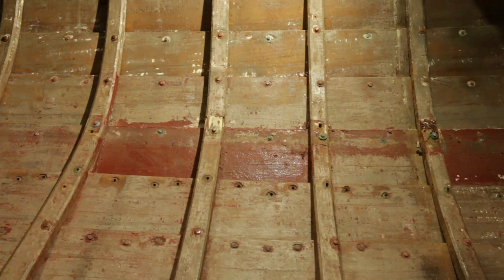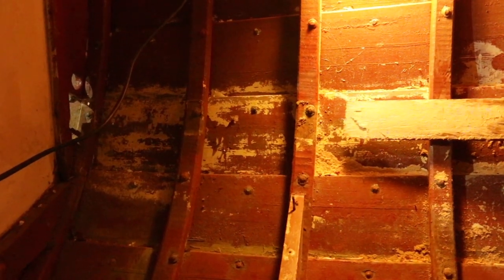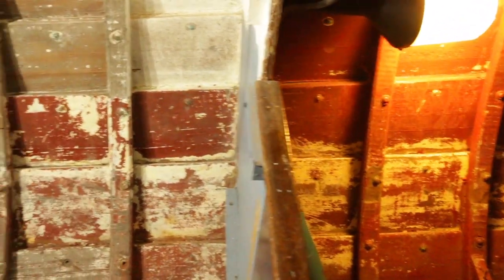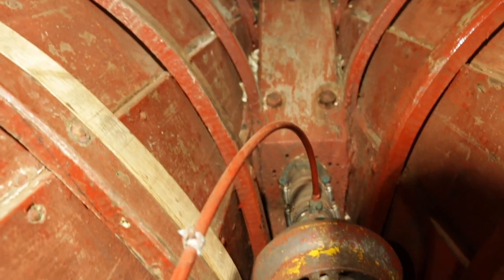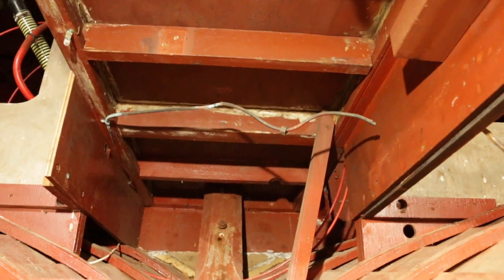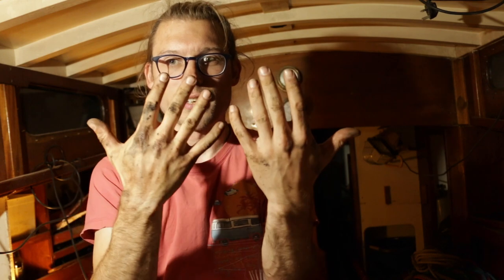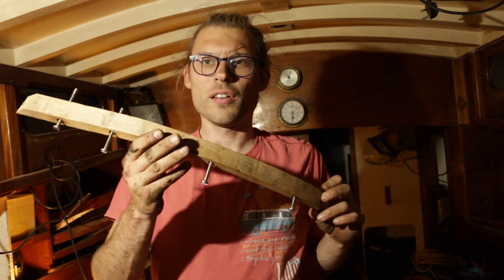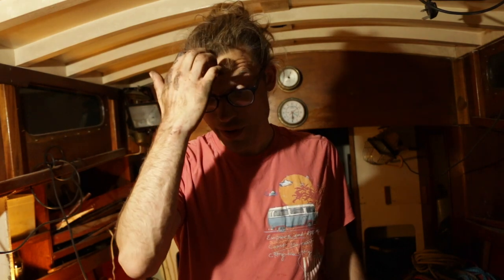09. Working in a Clinker Bilge. Wooden Boat Restoration.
It's day 2 of the half term daily updates and this time around I clean up all of the inside planking where the bilge stringer was fastened before we cut it out in yesterdays episode. I also remove the oak laminated frame that I made in a previous episode so that it can be painted and the screws can be replaced with longer ones.

Similar to yesterday, the production quality suffers a little, because I'm filming, producing and uploading these video's daily. There's not enough time for my usual 1 hour of editing per 1 minute of film ratio!

Thanks :-)